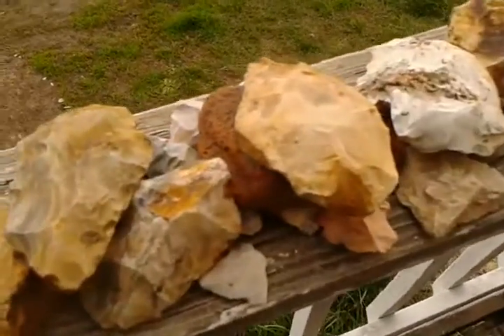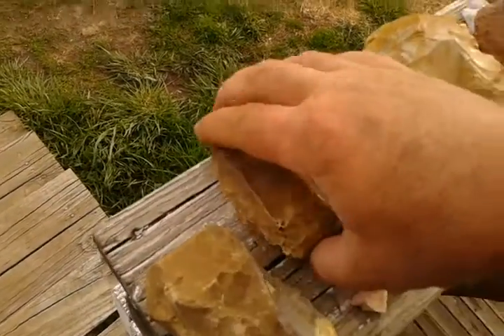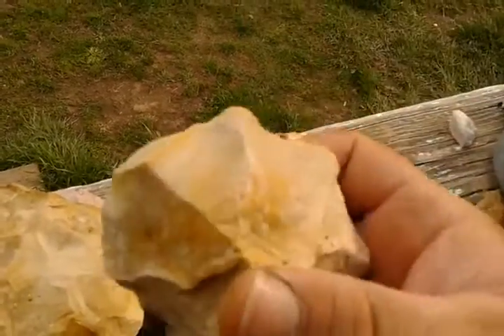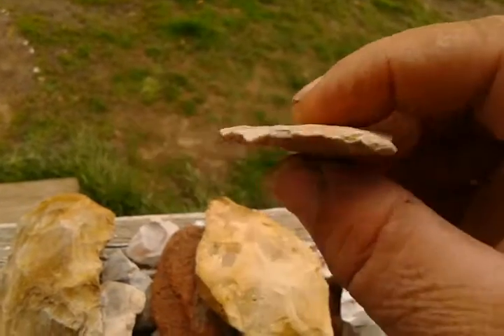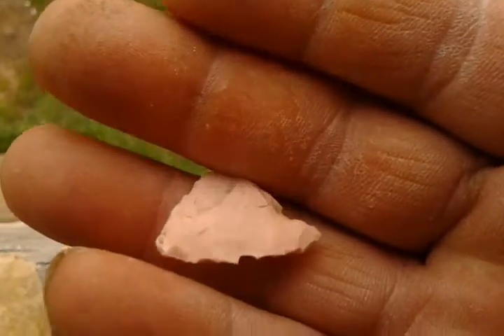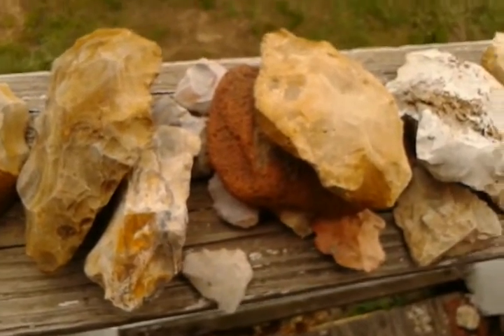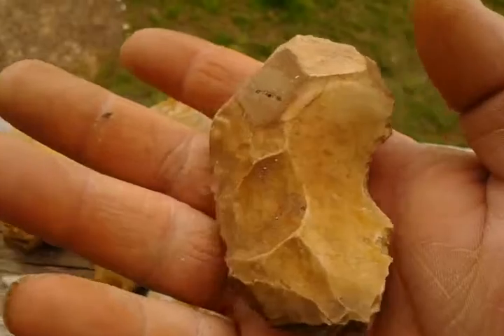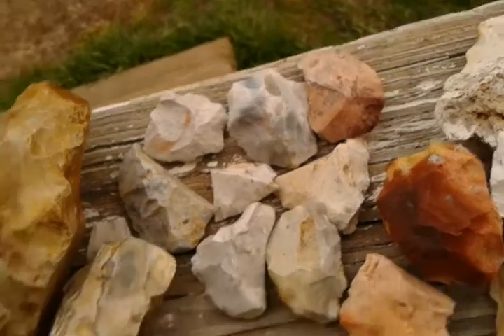A bunch of nothings = something....right?